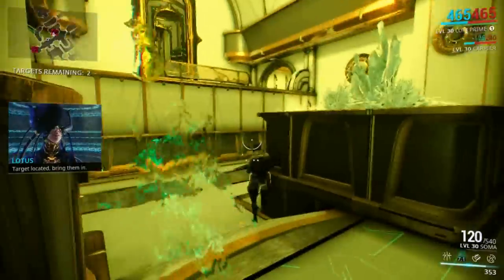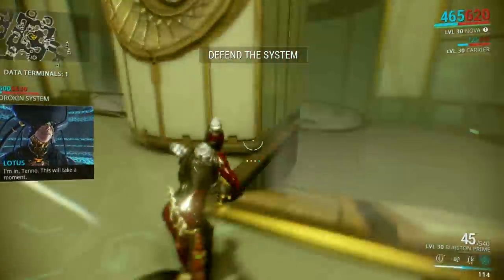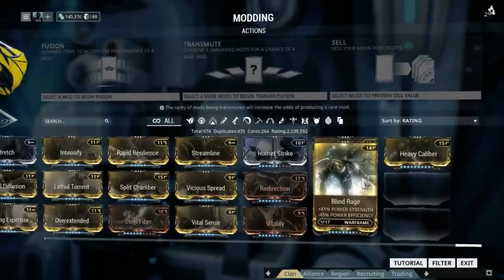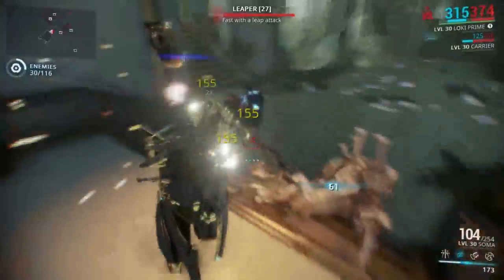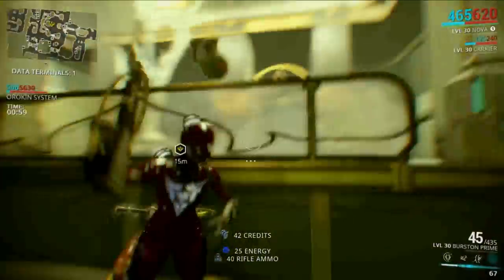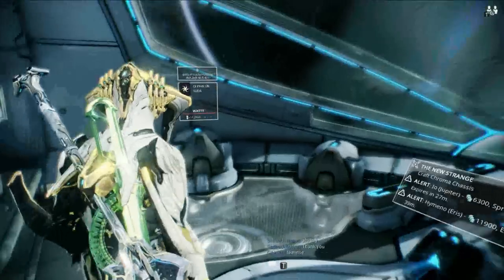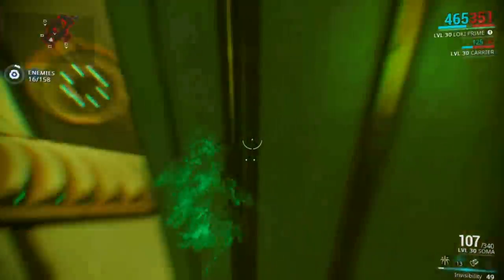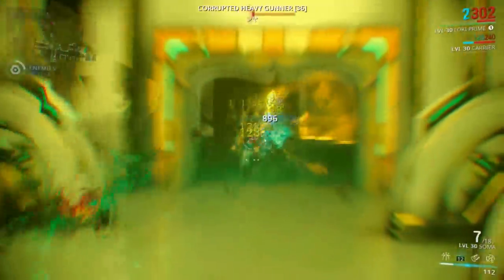Warframe - How To Earn Free Platinum Through Trading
Today we check out some ways to earn platinum for free in Warframe!